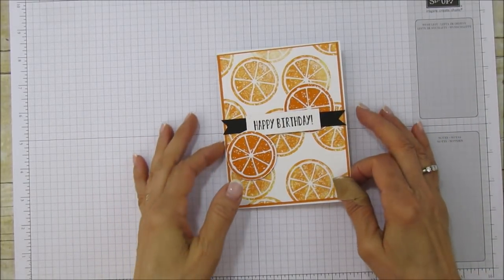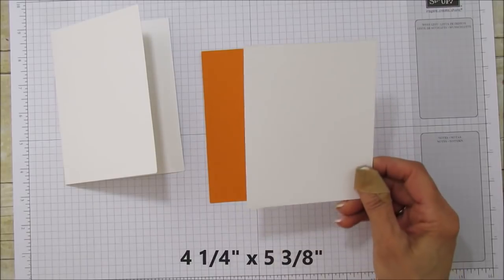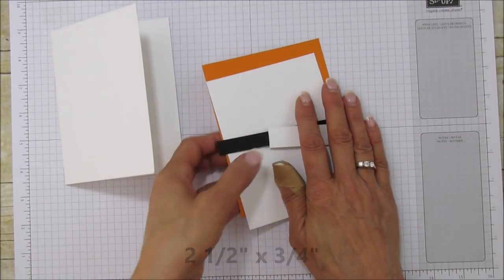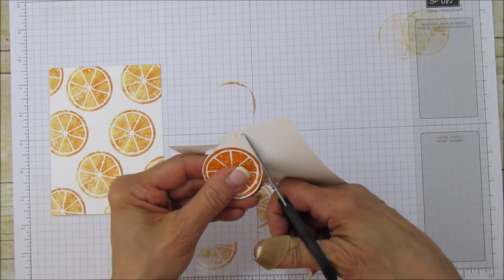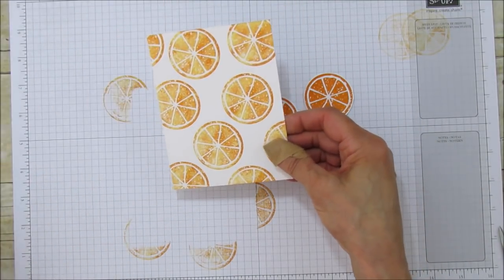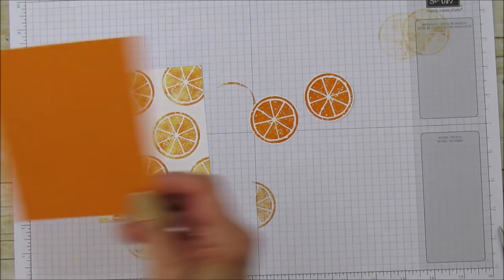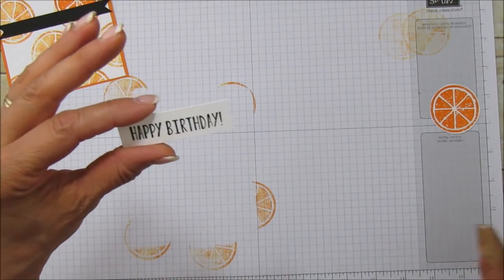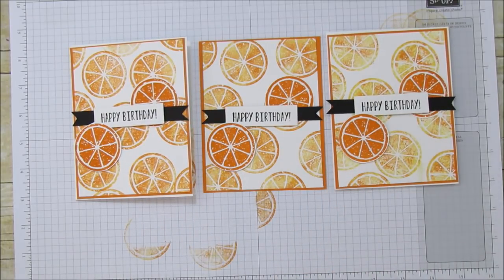Stampin'Up Baby Wipe Technique Birthday Card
I will share a Birthday card using Stampin'Up Lemon Zest Stamp Set. I will show how to do the Baby Wipe Technique.

ANGIE